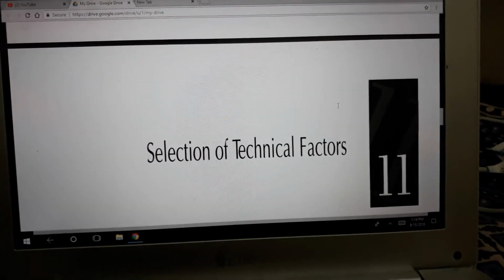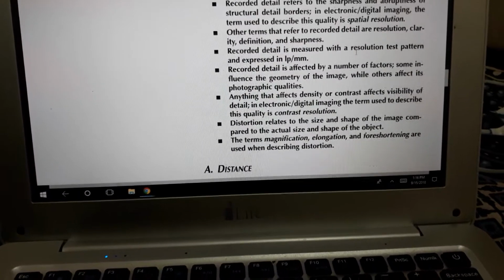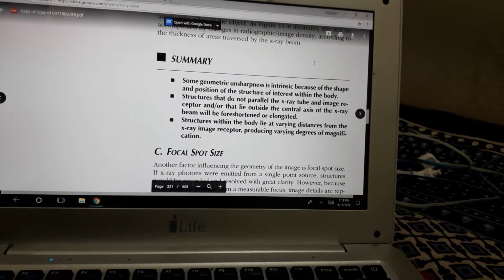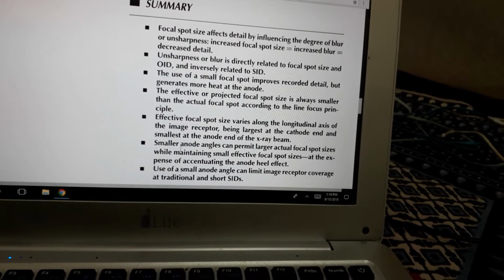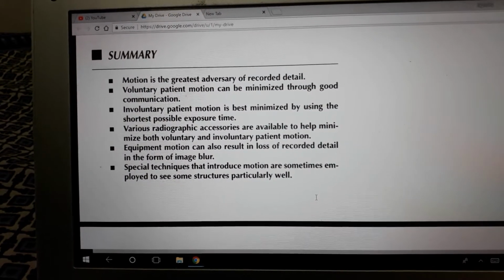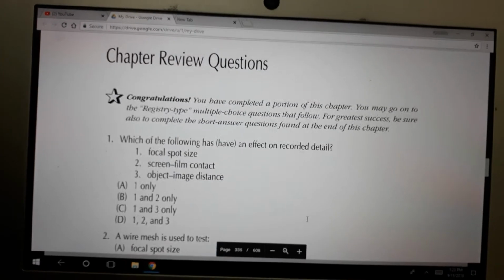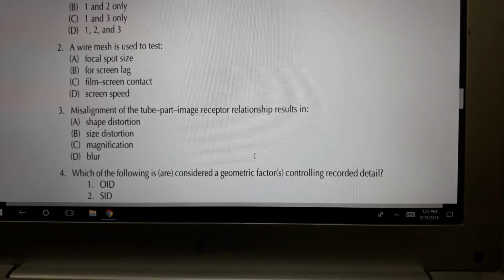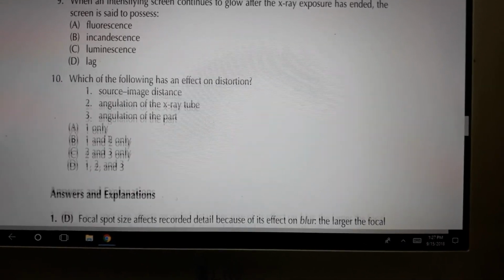20180915 130241 11 th slection of technical factor